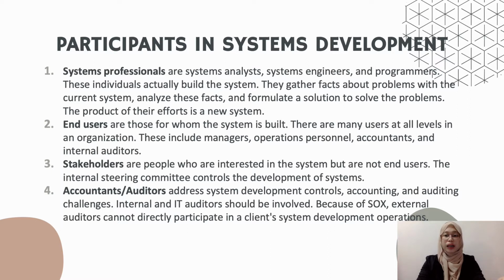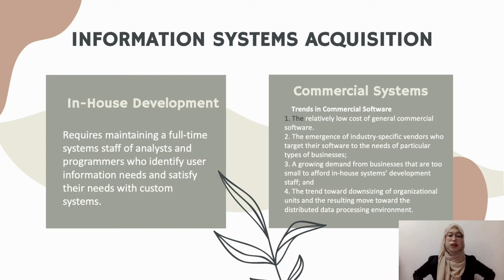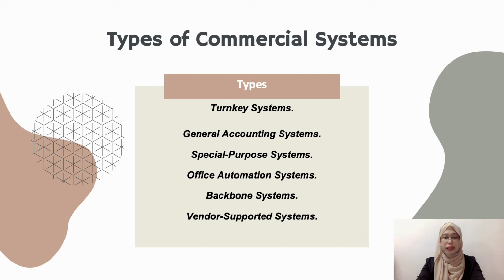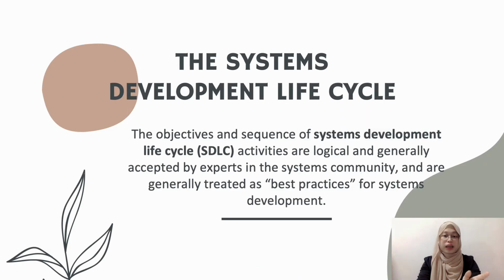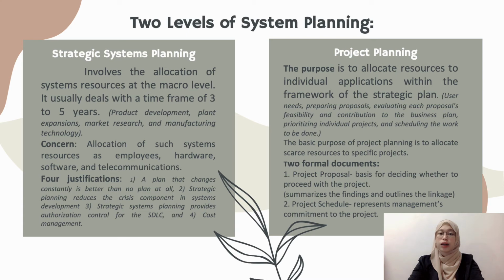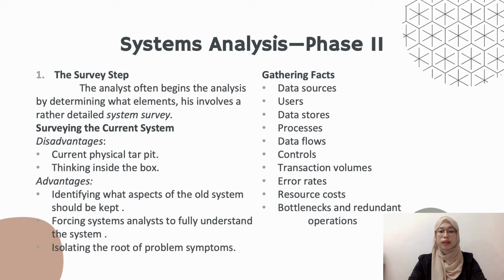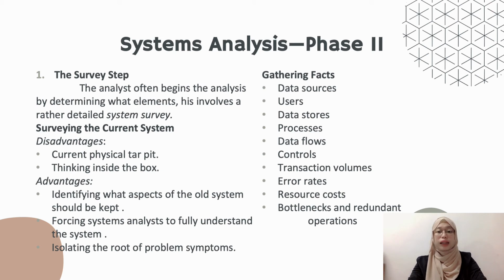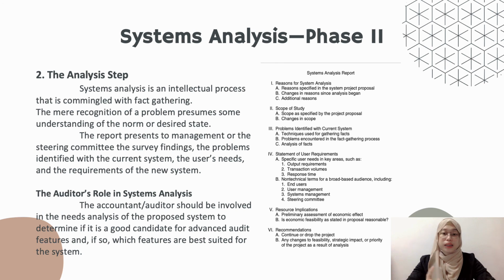Chapter 5 Part 1:4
Chapter5: Systems Development and Program Change Activities
In fulfillment of ACT145 requirements.